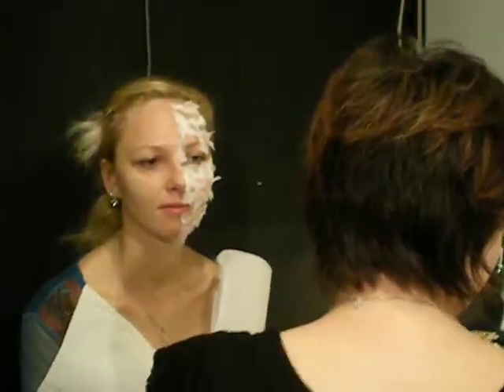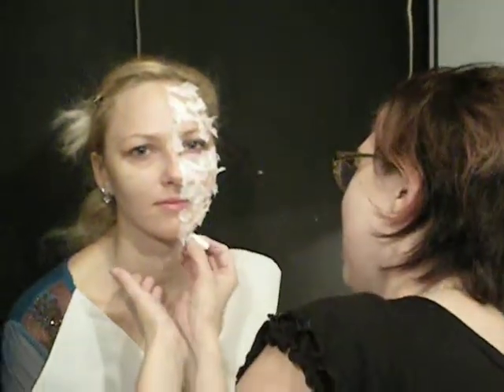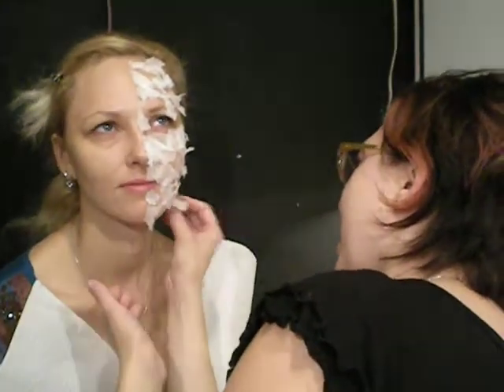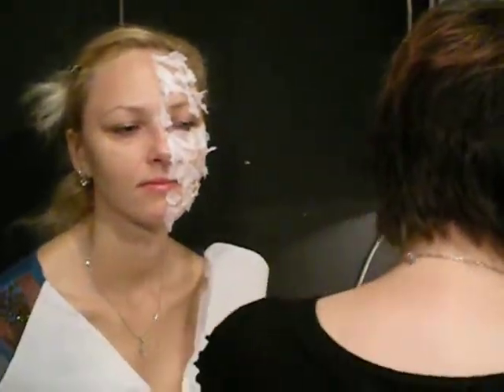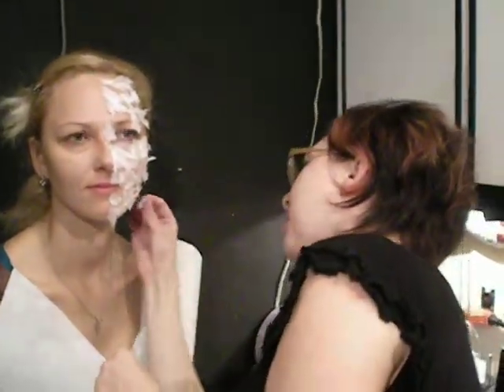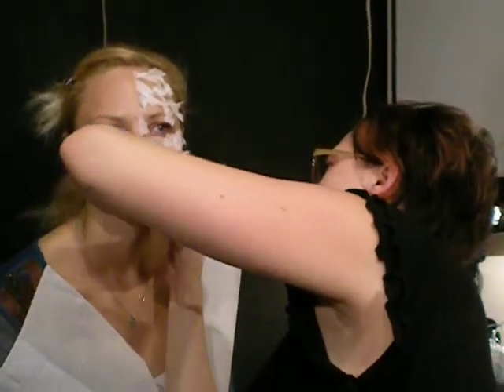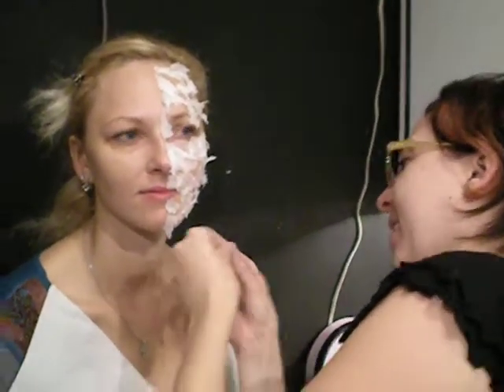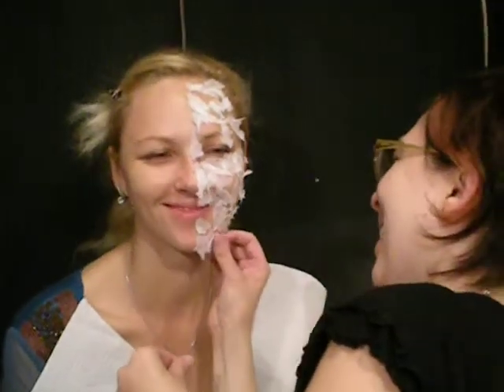AngelinaTissue.AVI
creating a burned face for a fashion shoot named Smoking Kills
make-up artist Eve Laure Wrembel Y model Angelina